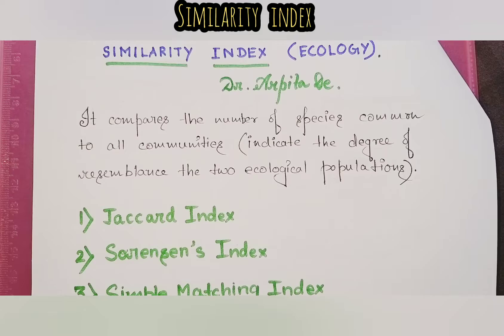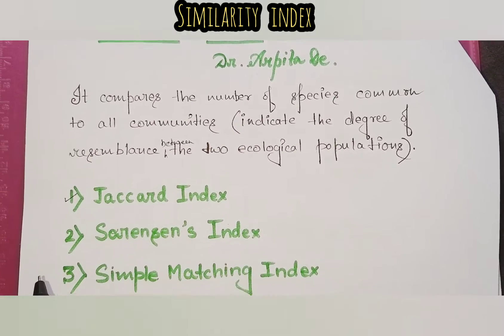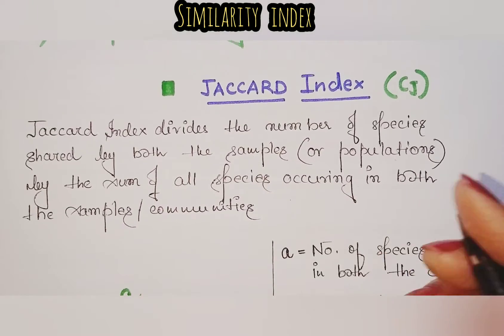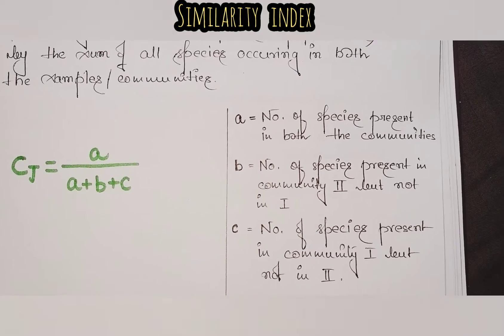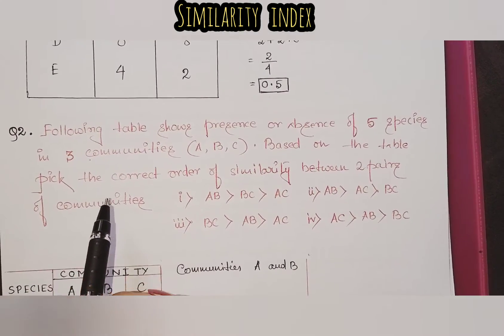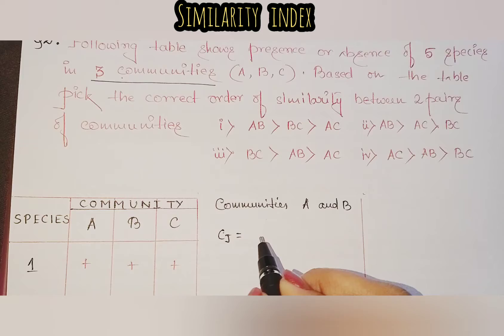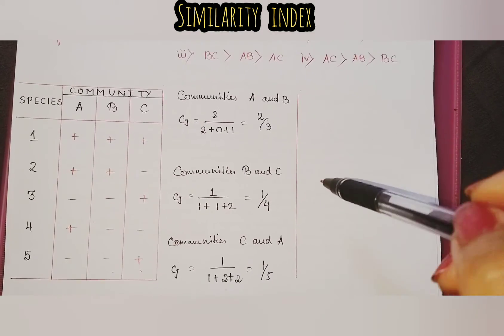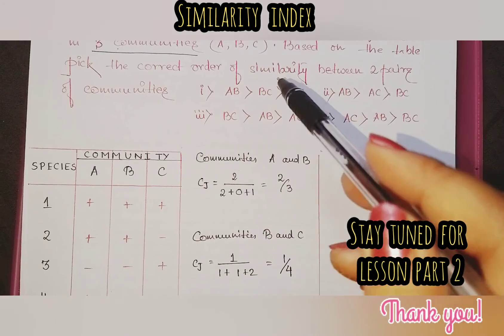Similarity index in Ecology, Jaccard Index